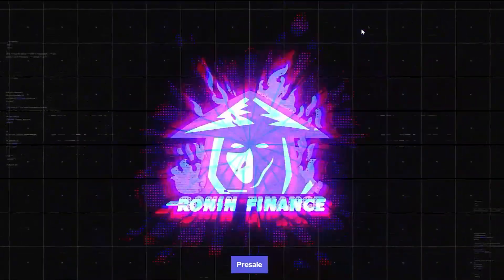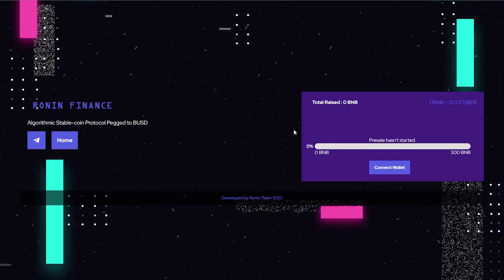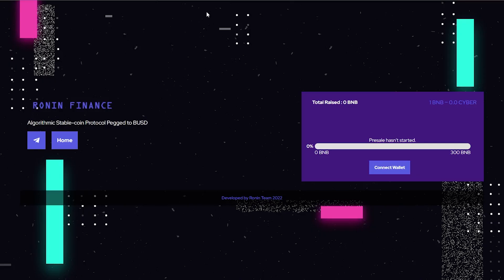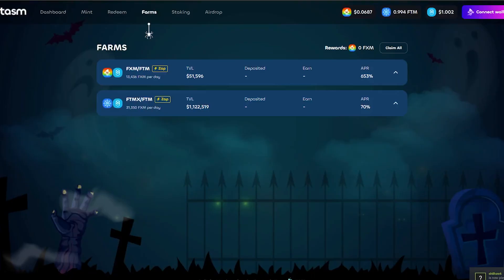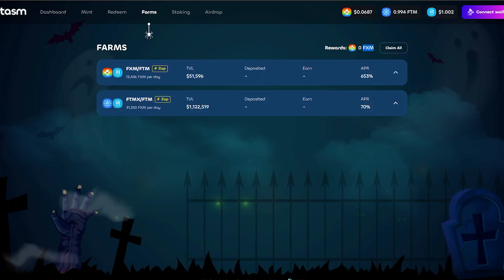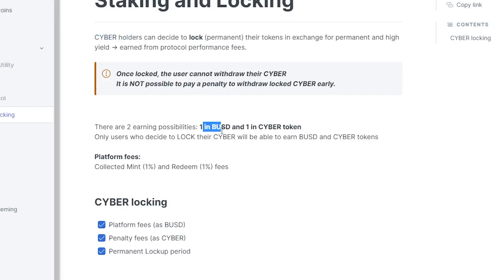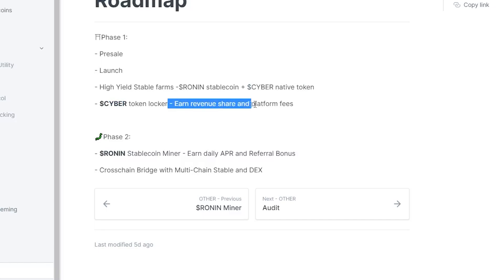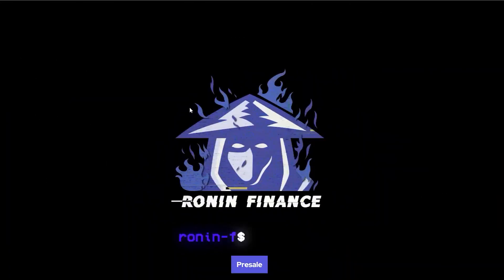RONIN FINANCE - *FANTASM FORK ON BSC* - WHITELIST STILL AVAILABLE! MASSIVE GAINS TO BE MADE.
Crypto Degen